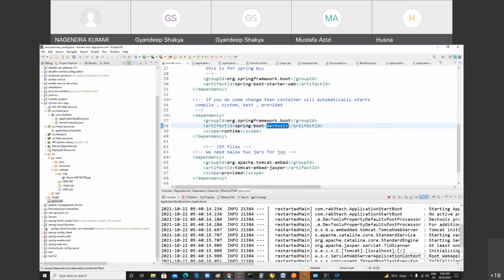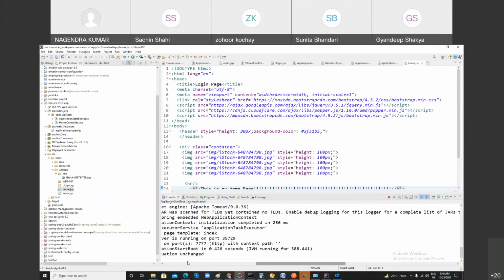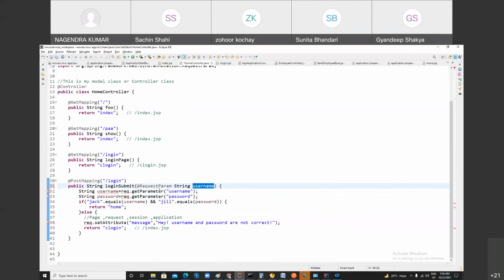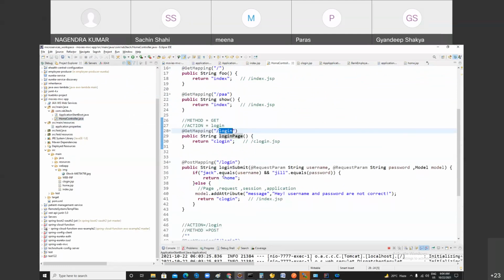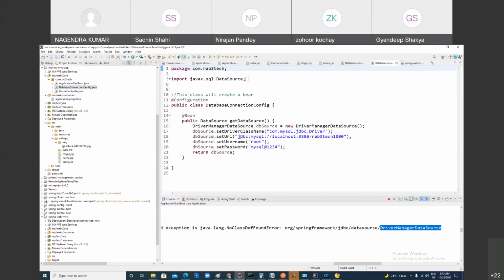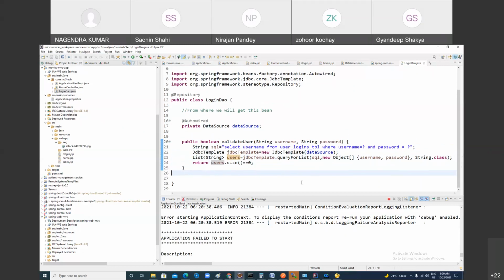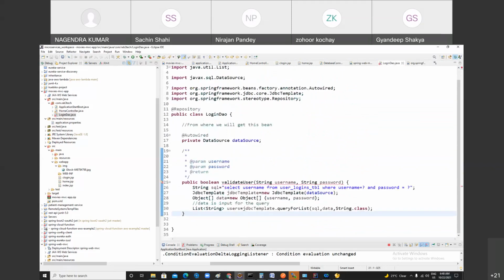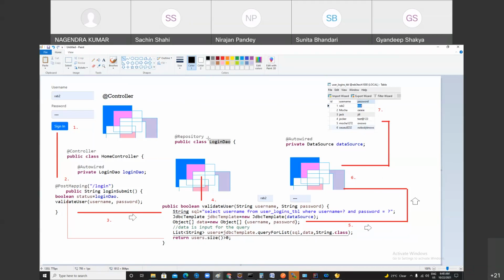SPRING BOOT DAY-2 + Spring JDBC